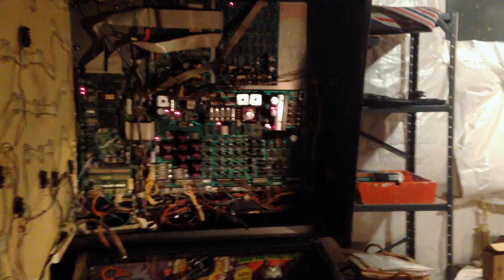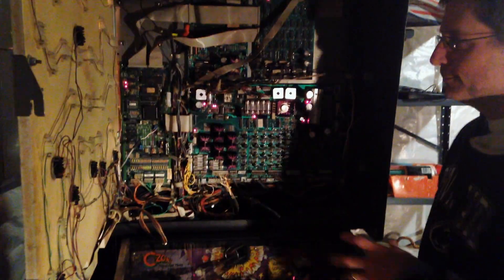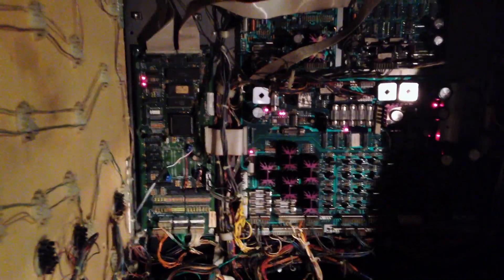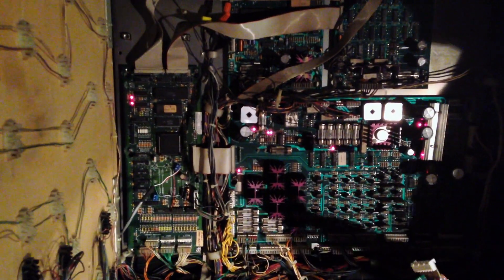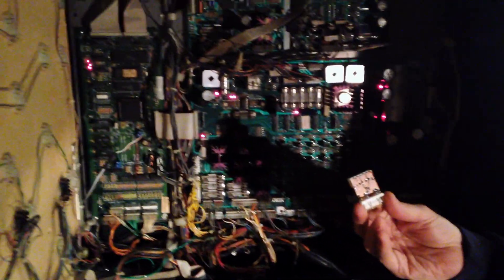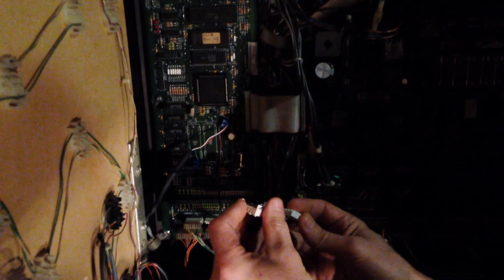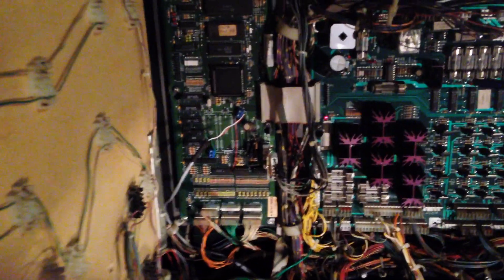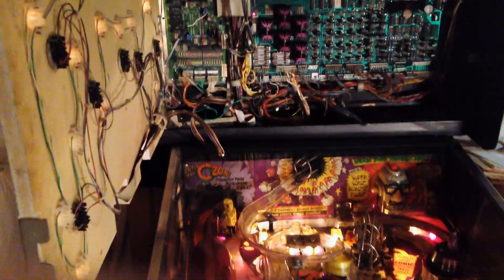KAHR.US WPC Power fix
Demonstration of the functionality of my Power fix prototype board for WPC pinball machines.

Resets are a common problem in WPC pinball and lots of literature has been written on the causes and methods to avoid resets.  Many documented best practices should be followed (replacing capacitors, checking rectifier diodes, etc.), but I find the 5 volt supply simply is under-powered for the job at hand and the watchdog circuit is overly conservative for monitoring a power supply driven so close to full capacity.  Consequently, the resets can be mitigated but given time they will return.

My solution solves resets by creating a separate 5 volt supply for the MPU board that is independent of the 5 volt supply generated on the driver board.  I designed a plug-compatible board that connects between the MPU and the 7-conductor power connector.  That means no hacking the machine - install by connecting between the the MPU and the power cable; un-install by unplugging the board.

My fix contains a switched regulator which generates 5 volts from the 12 volt supply line.  Because it is a switched regulator, it is rated to operate at up to 70 degrees celsius (158 Fahrenheit) without a heat sink.

Obviously you will still need to correct any damage or failures in your WPC machine before using this circuit.  For example, battery damage needs repaired, failed capacitors and burned pins need replaced, etc.  If your machine is beyond these problems but still resets, this circuit will be helpful.

I plan is to offer this handy little add-on for sale beginning in February 2014.